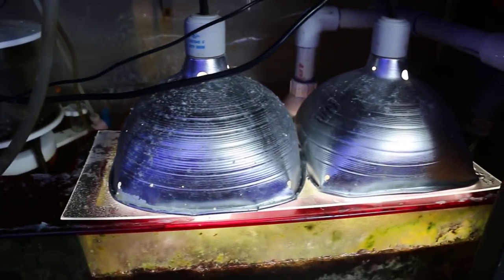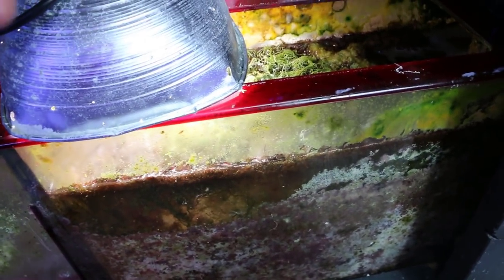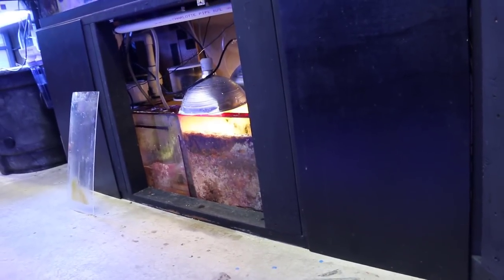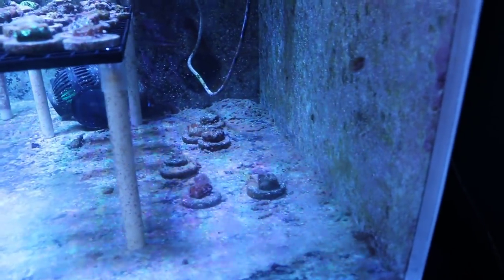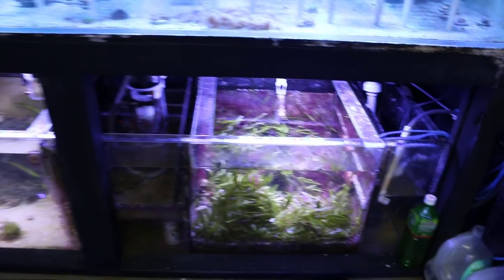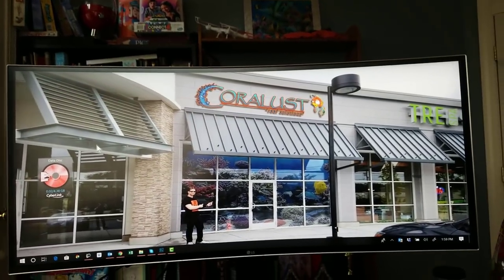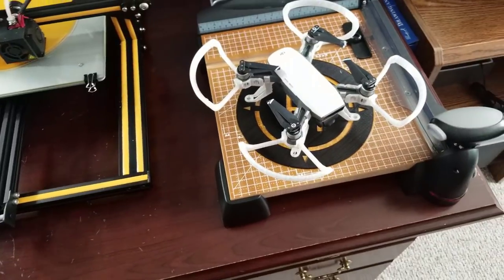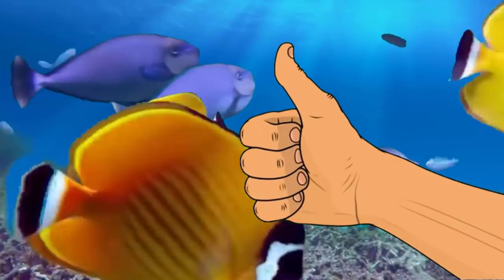No Skimmer No Socks No Problem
No Skimmer No Socks No Problem it is all about balancing your tanks nutrients through biological or mechanical filtration.